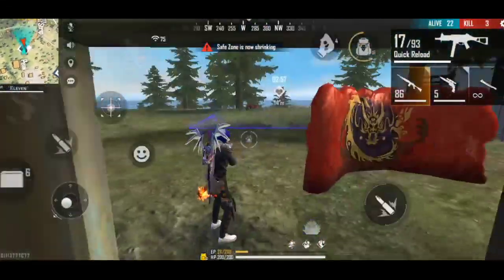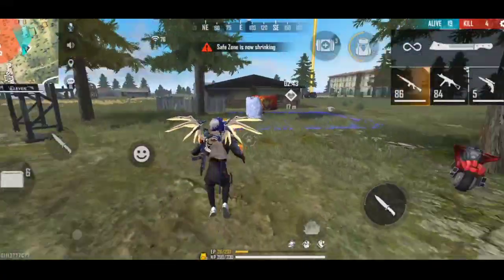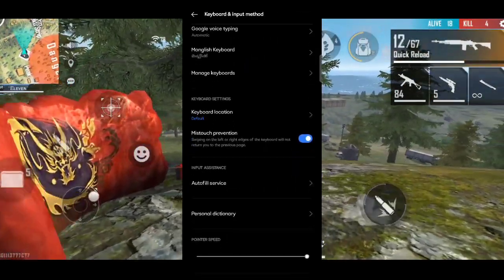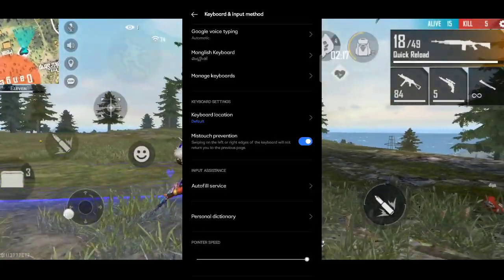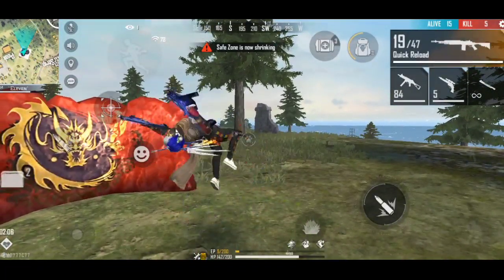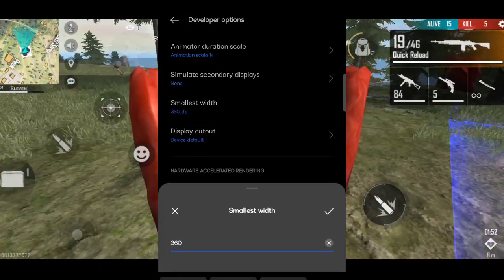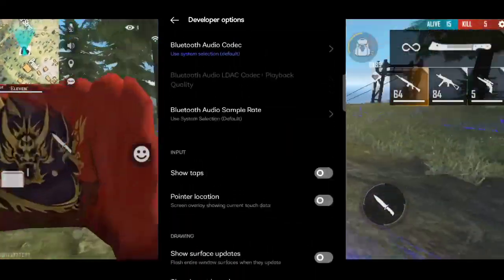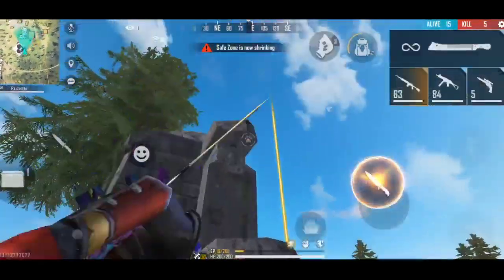ഇനി Headshots ഒക്കെ നിസ്സാരം | Best phone settings for freefire | eleven gaming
Help our channel by doing

tags ignore😊

freefire dpi Malayalam
freefire setting for headshots Malayalam
how to set dpi in phone Malayalam
desert eagle onetap trick Malayalam
desert eagle headshot trick Malayalam short range
desert eagle headshot trick Malayalam 2021
desert eagle headshot trick Malayalam rotation drag
desert eagle headshot trick malayalam long range
desert eagle headshot trick malayalam new
ff desert eagle headshot trick malayalam
freefire oneshot kill trick Malayalam
freefire Onetap Headshot trick Malayalam
freefire Onetap Headshot trick Malayalam 2021
freefire Onetap Headshot trick Malayalam 2gb ram
freefire Onetap Headshot trick Malayalam 4gb ram
freefire Onetap Headshot trick Malayalam 3gb ram
rotation drag freefire
drag technics freefire
freefire rotation drag freefire
handcam desert eagle onetap trick
desert eagle onetap trick freefire
how to use shotgun in freefire
how to use m1014 in freefire
how to do Onetap Headshot in freefire
Onetap Headshot trick m1887
Onetap Headshot Trick Malayalam
Onetap Headshot Trick desert eagle
Onetap Headshot Trick m500
onetap Headshot trick settings
freefire emote headshot trick Malayalam
freefire emote headshot
freefire shotgun tricks
freefire oneshot
Onetap Headshot with m1014
freefire Headshot after update
Headshot trick Malayalam
freefire Malayalam Headshot tricks
m500 onetap Headshot trick
onetap Headshot trick in mobile
how to increase moment speed in freefire
zigzag movement freefire
headshot like raistar
how to do Headshot like raistar
raistar Headshot trick revealed
raistar sensitive
best sensitivity for headsho freefire
freefire headshot tricks
freefire auto Headshot
freefire auto Headshot tricks
freefire auto Headshot tricks Malayalam
freefire Malayalam auto Headshot tricks
how to do drag headshot in freefire
freefire drag headshot Malayalam
freefire rotation drag Malayalam